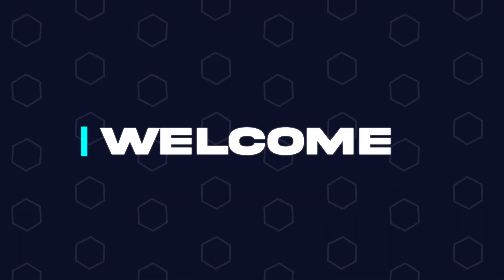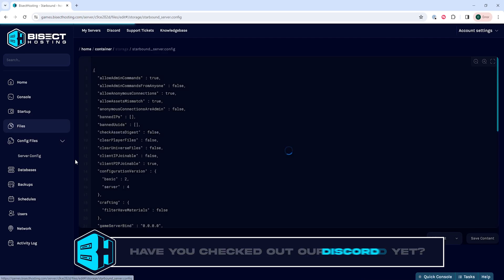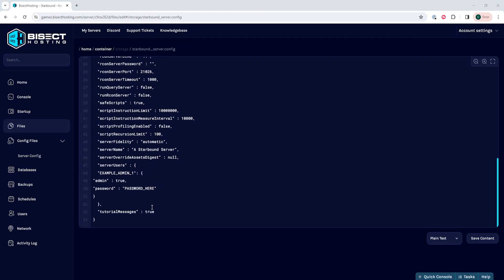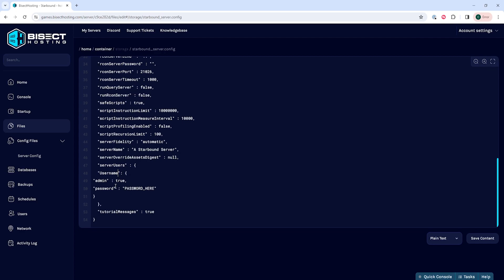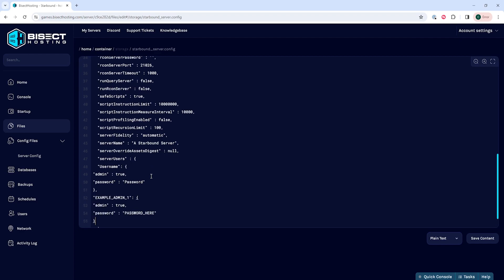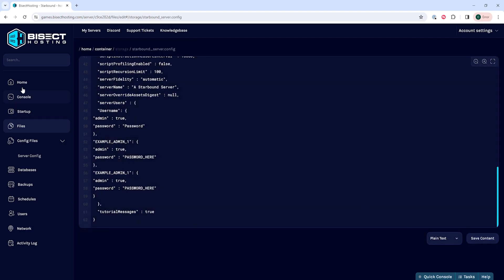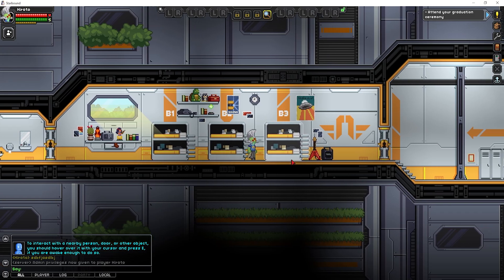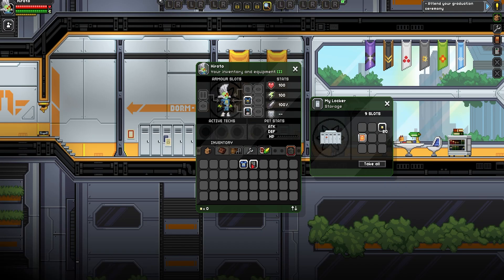How to Grant Admin Permission on a Starbound Server!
Learn How to Grant Admin Permission on a Starbound Server!

Giving admin permission to someone on a Starbound server allows those players to interact with all Starbound systems. Doing this can allow server owners to control the experience for their players!

SOME USEFUL LINKS:

Paste the Following:
"EXAMPLE_ADMIN_1": {
"admin" : true,
"password" : "PASSWORD_HERE"

TIMESTAMPS:

0:00 Intro
0:16 Stop Server
0:24 Adding Admin Users
2:07 Logging In
2:16 Admin Mode
2:35 Outro